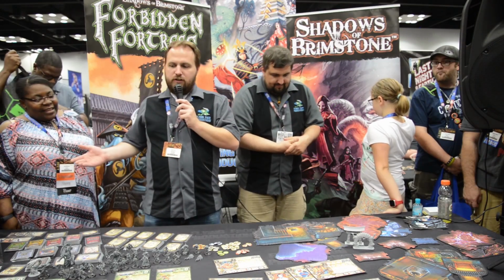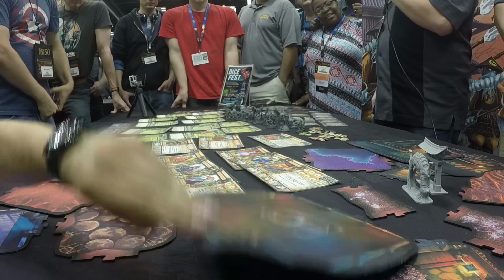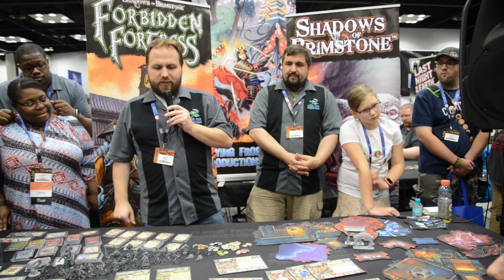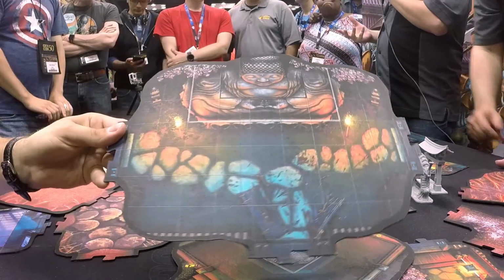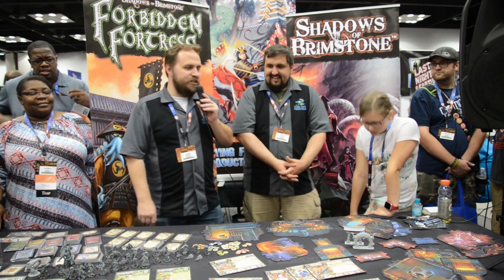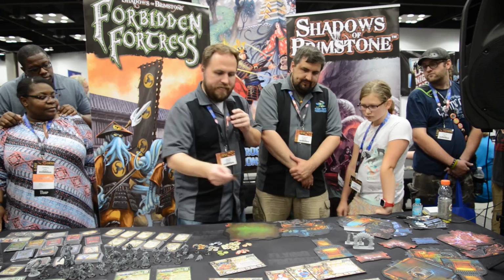GenCon 2017 Forbidden Fortress Preview Part 1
Flying Frog's Jason C. Hill and Jack Scott Hill gave a preview of the upcoming 'Shadows of Brimstone: Forbidden Fortress' at Gen Con 2017.  The presentation video was cut into 3 parts.  For a limited time, you can still get in on the late pledge for the Forbidden Fortress Kickstarter.